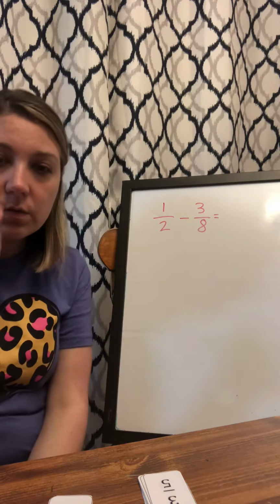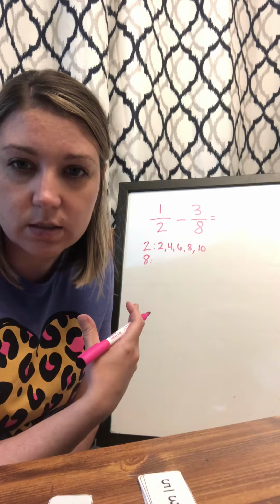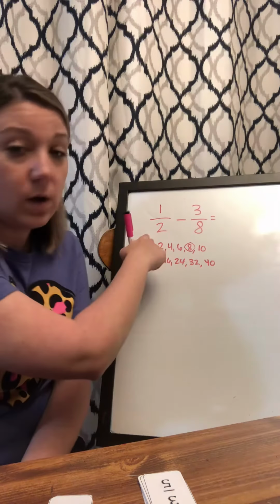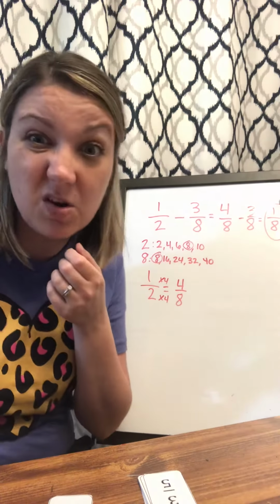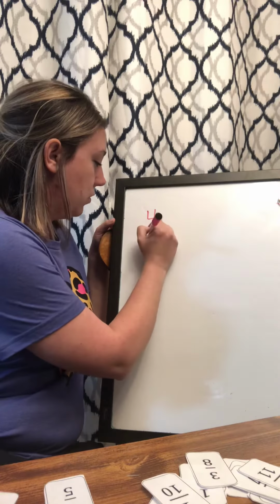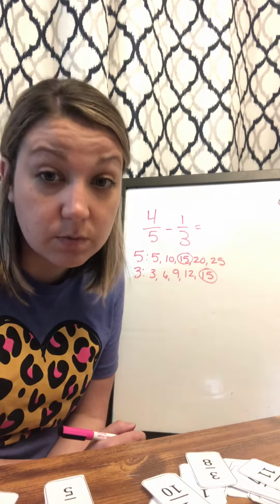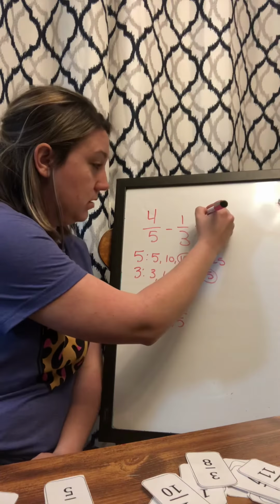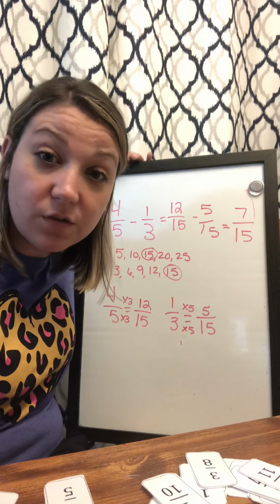Subtracting fractions with unlike denominators